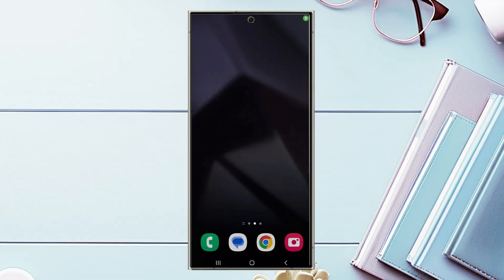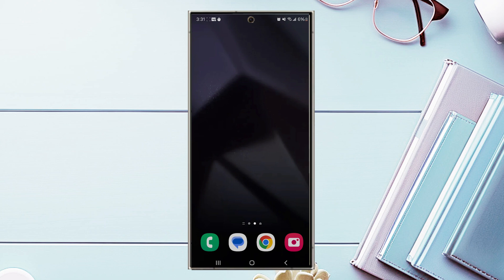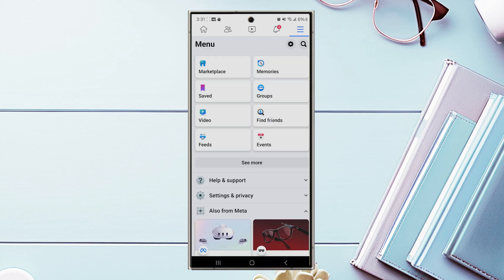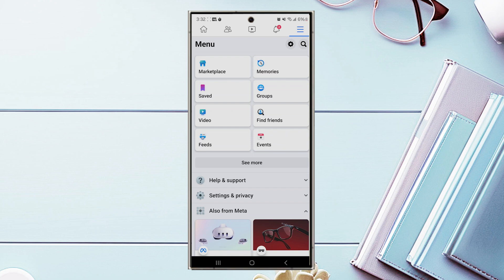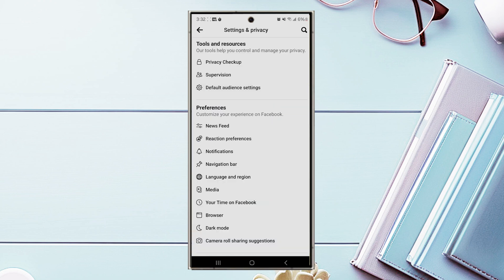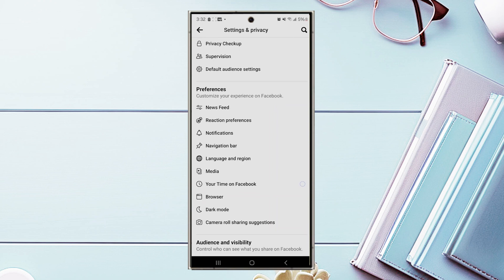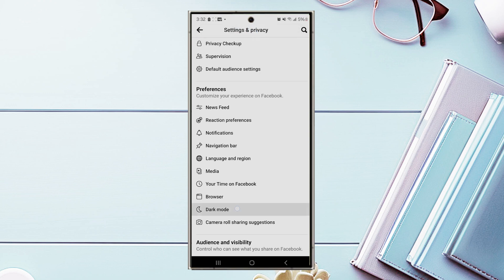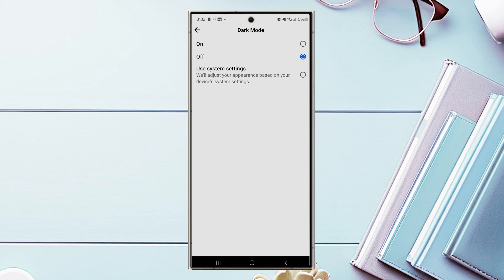Samsung Galaxy S24 Ultra Facebook How to Turn on Dark Mode